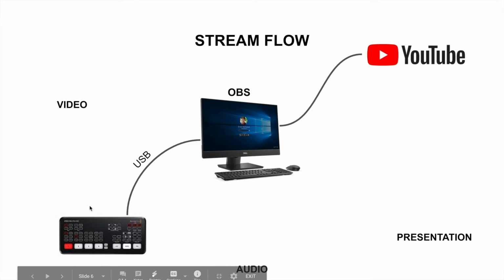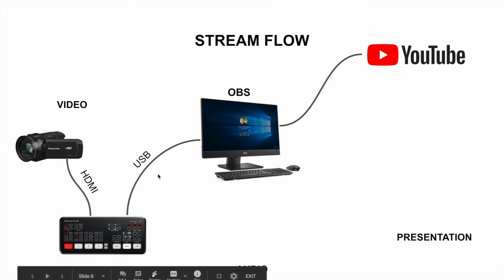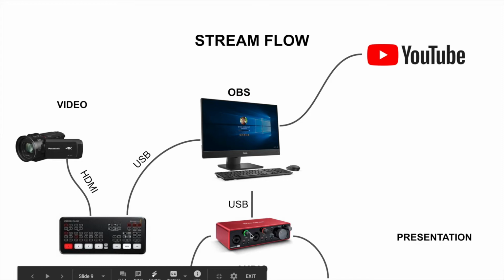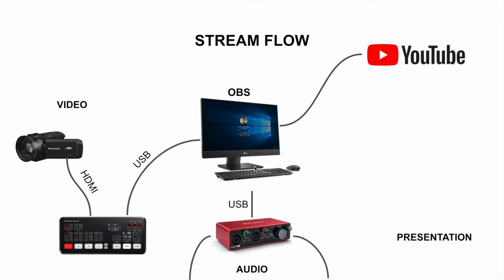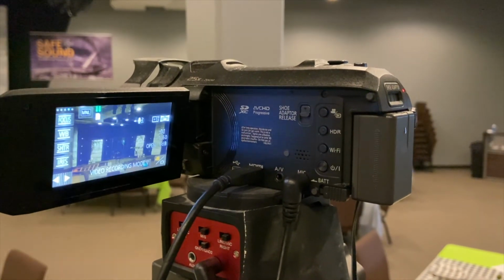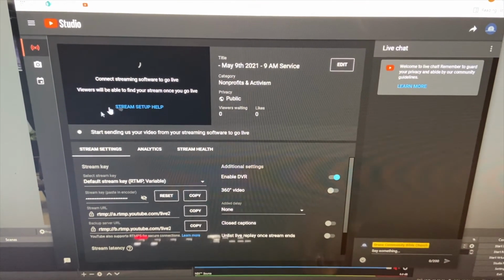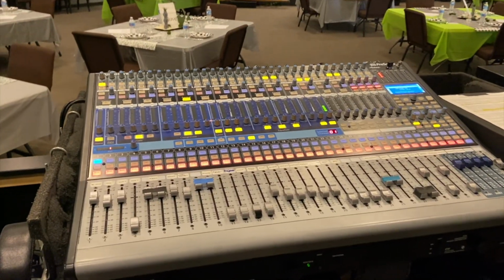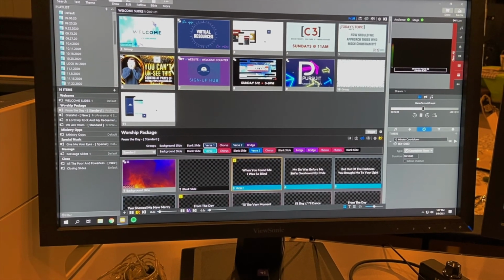Church Live Stream Setup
In this video, you will learn how the streaming equipment is set up here at Grace Community Bible Church.  We'll cover the overall flow of the system as well as how to operate the specific equipment we use.